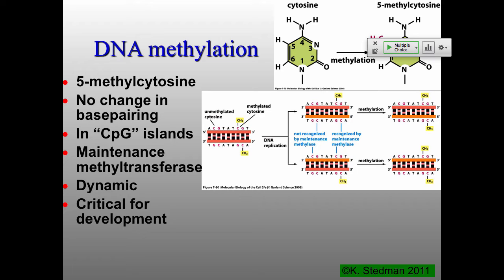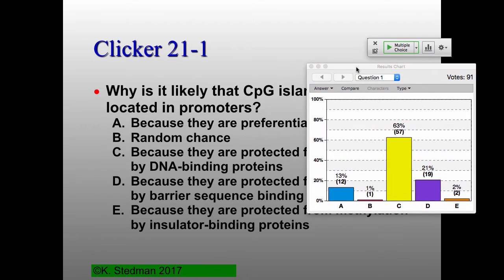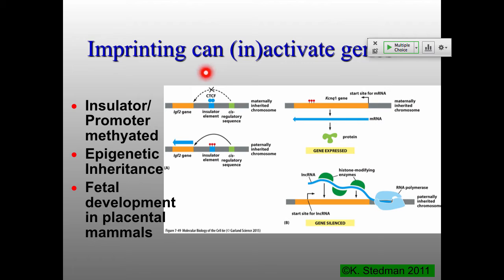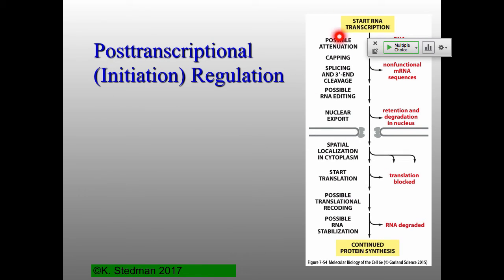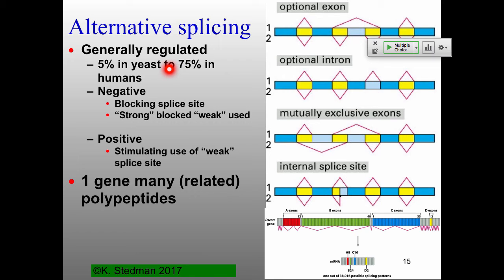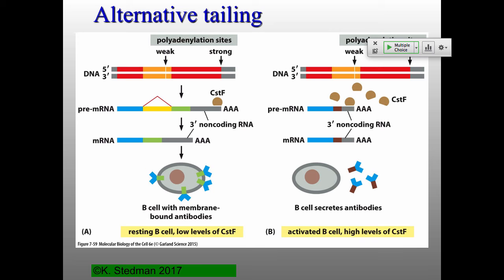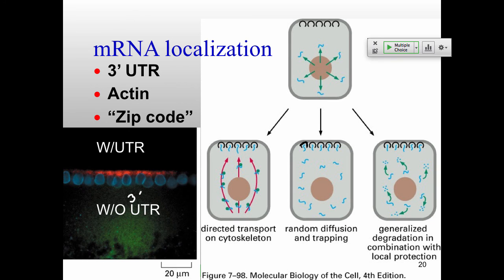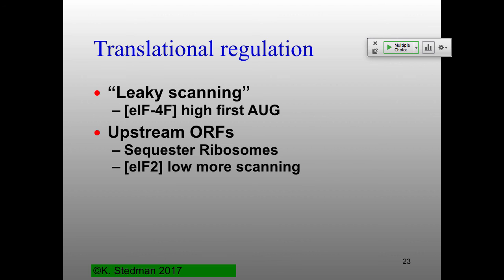MB_W17 Lecture 21_Bad Audio